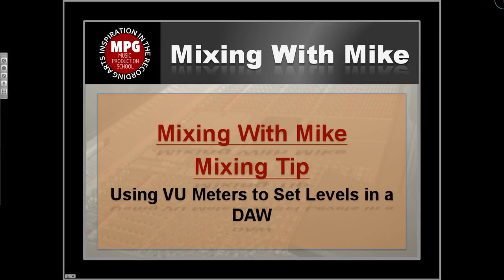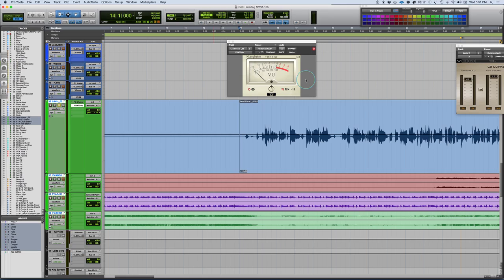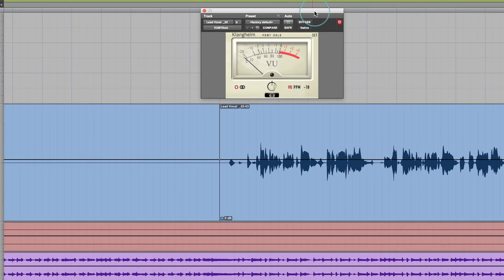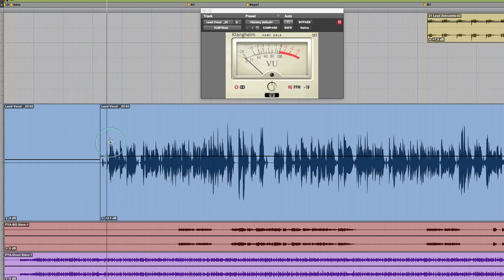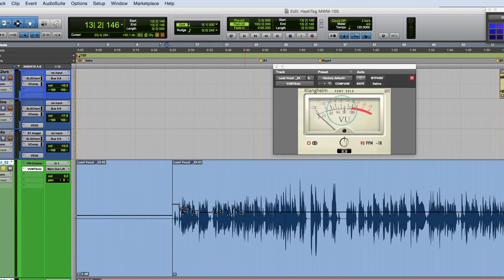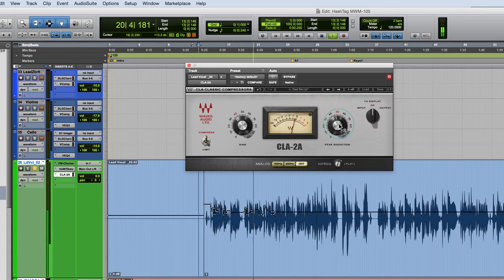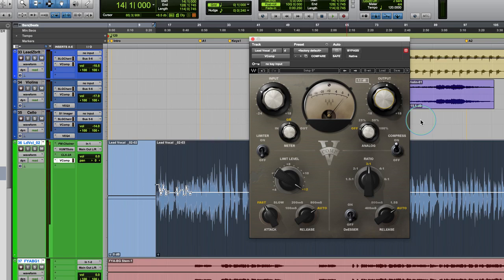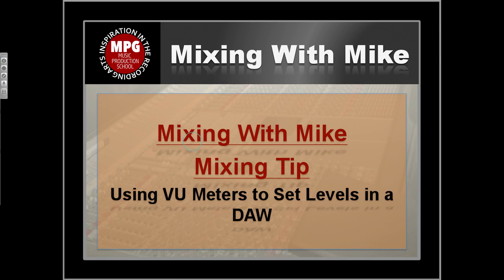Mixing With Mike Mixing Tip: Using VU Meters to Set Levels in a DAW